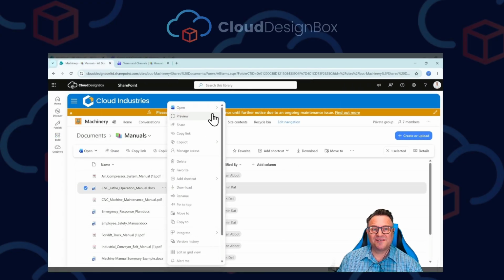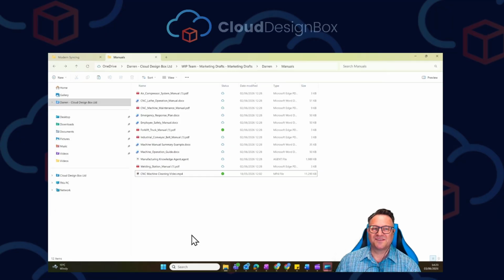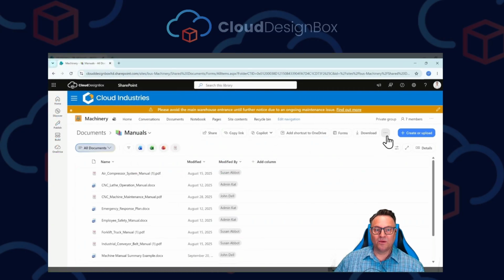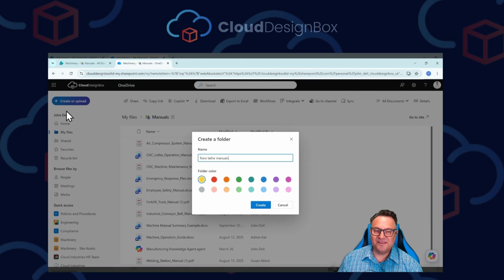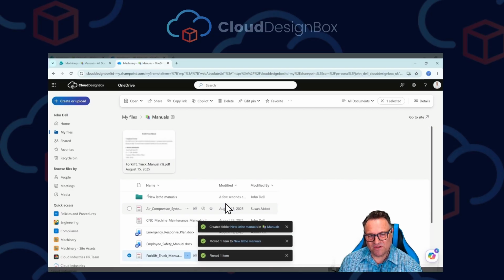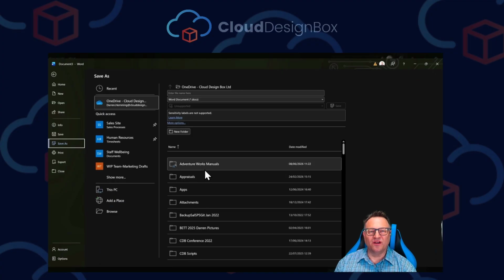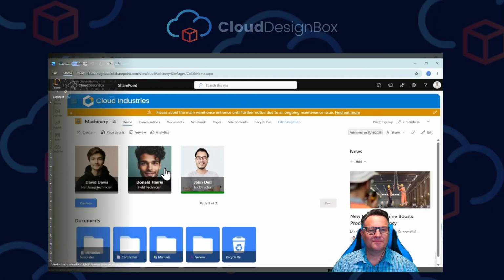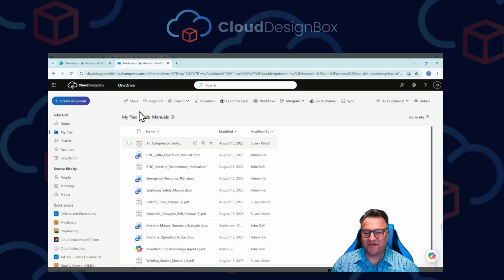Modern File Syncing in Microsoft 365 | SharePoint, Teams and OneDrive Shortcuts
Learn how modern file syncing works across Microsoft SharePoint, Teams and OneDrive.

In this video, we explain why Add shortcut to OneDrive is often a better option than the traditional Sync button. You will see how OneDrive shortcuts give you quick access to shared SharePoint and Teams files across your laptop, tablet, phone and Microsoft Office applications.

You will also learn when offline access is useful, how Files On Demand helps manage storage space, and how to upload photos, videos and scanned documents directly into the correct SharePoint folder.

This video covers:

• Accessing files securely through SharePoint and Teams
• Working offline when travelling or without reliable internet
• The difference between Sync and Add shortcut to OneDrive
• Accessing shared folders across multiple devices
• Uploading files from a phone or tablet
• Saving Word and PowerPoint files directly into SharePoint
• Removing shortcuts you no longer need

Chapters

00:00 Introduction
00:21 Secure collaboration in SharePoint and Teams
00:47 Do you need to sync your files?
01:04 When offline file access is useful
01:27 Applications that need local file access
01:35 Sync versus Add shortcut to OneDrive
01:47 Accessing shortcuts across your devices
02:03 Managing SharePoint files through OneDrive
02:28 Uploading photos and documents from mobile devices
02:54 Using OneDrive shortcuts in Word and PowerPoint
03:20 Recommended approach for everyday working
03:41 Like and subscribe

Cloud Design Box helps schools, MATs and organisations get more value from Microsoft Teams and SharePoint.

We support over 800 organisations to:

✅ Make communication clearer for staff and students
✅ Reduce admin time for IT, teaching and support teams
✅ Create consistent digital workspaces across schools and departments
✅ Help staff find the right information, resources and updates quickly
✅ Improve the way Microsoft 365 is used across the organisation

Whether you need a better staff intranet, student portal, Teams structure or SharePoint solution, we help make Microsoft 365 easier to manage and easier for people to use.